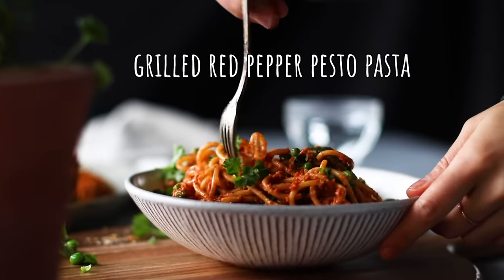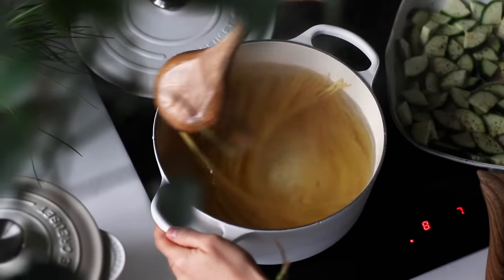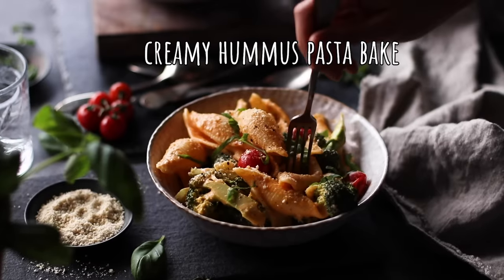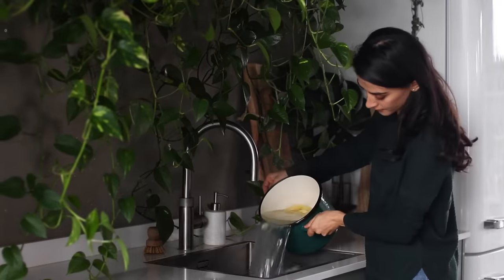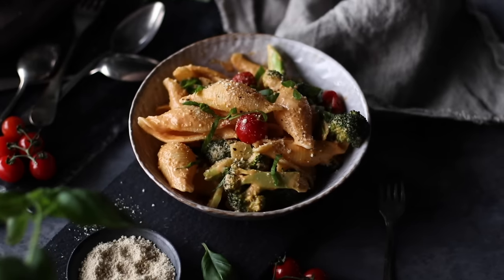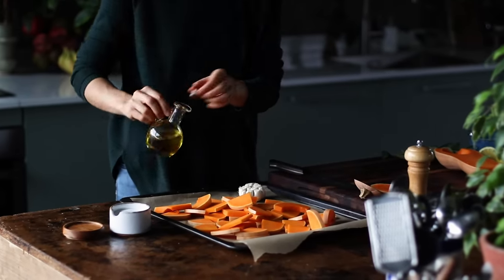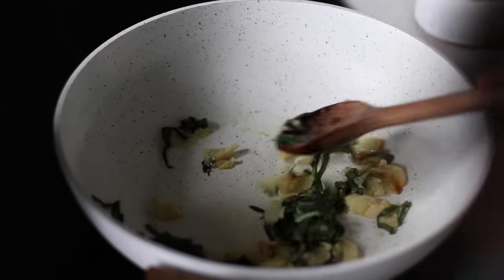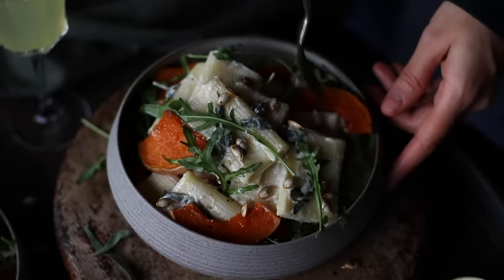7-INGREDIENT creamy vegan pastas 🍝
🎶 The music we used (great for YouTube creators)

RECIPES
00:00 Intro
00:28 Grilled red pepper pasta
03:25 Hummus pasta bake
06:32 Butternut squash & sage pasta
10:44 Outro

WHAT WE USE @ THE PUL KITCHEN
» Cutting board
» Food processor
» Hand blender: (similar to this)
» Cast iron pot:
» Mini spice jars:
» Measuring cups
» Measuring spoons
» Garlic crusher
» Air-tight containers:
» Mason jars

❤ Sadia